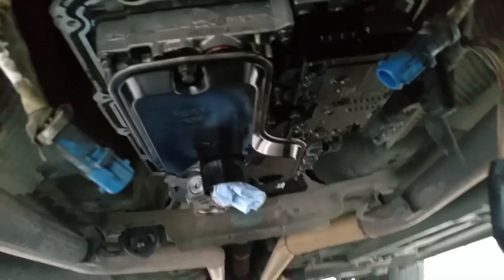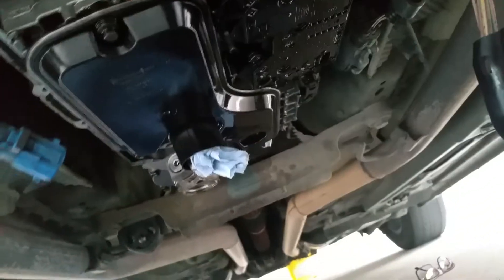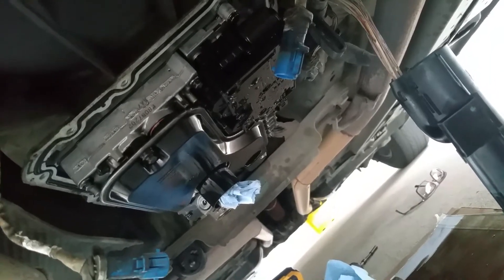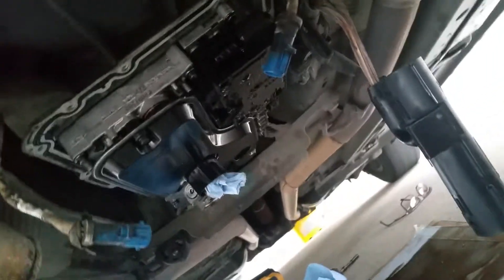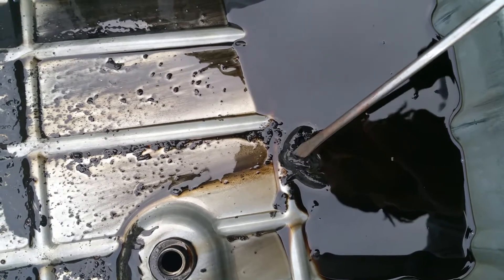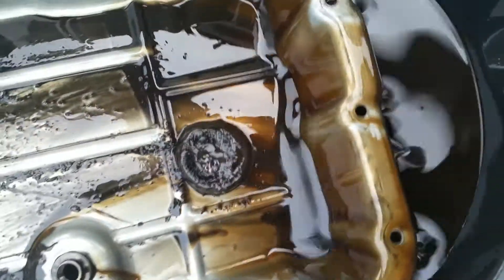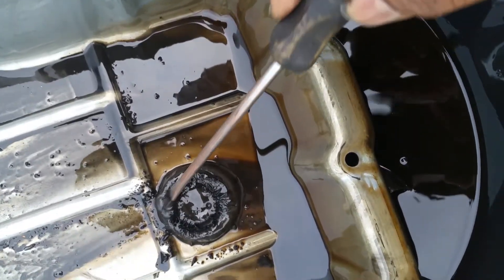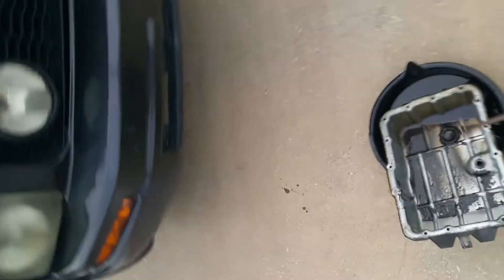2007 Ford Mustang Transmission problems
Fords, Transmission, Filters, Mustang,